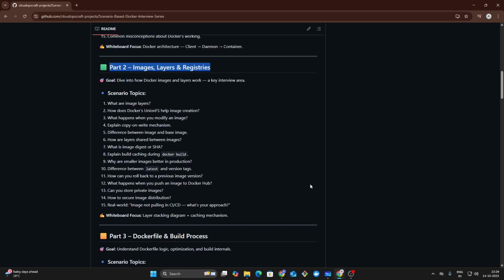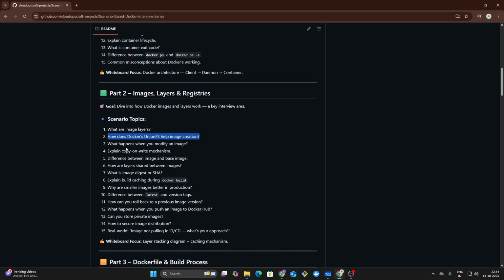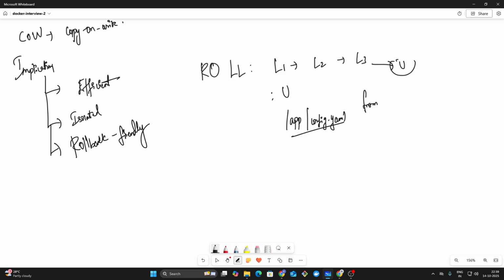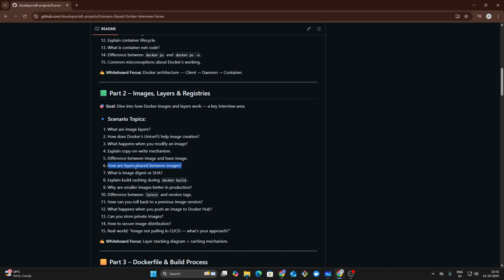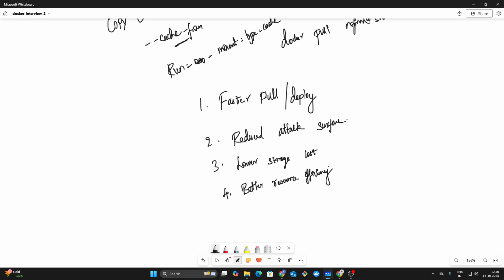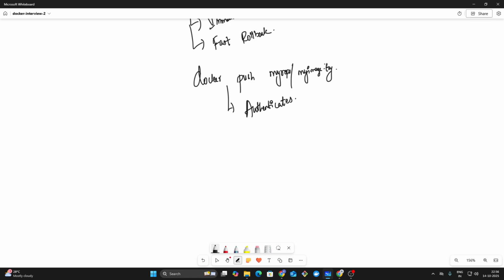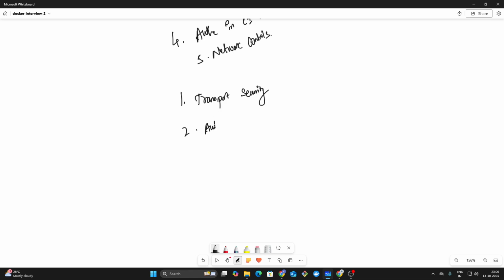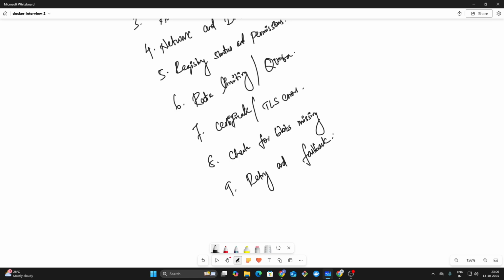Docker Interview Scenario questions (Part 2) – Images, Layers, and Registries with Practical Answers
🔥 Welcome to Part 2 of the Scenario-Based Docker Interview Series!
This session focuses on Docker Images, Layers & Registries — explained through 15 real-world interview scenarios that test how well you understand Docker’s build and deploy process.

🎯 In this video, you’ll master:

How Docker Images are built and optimized

Understanding Layers, caching, and image size reduction

Private vs Public Registries

Real project case studies (CI/CD pipelines, microservices)

Smart interview answers and technical depth

💬 Interview Context:
Interviews today focus on Docker internals and real project trade-offs, not just commands. This video gives you the storytelling edge to explain how you used Docker in production.

📺 More DevOps & Cloud videos → CloudOpsCraft Channel